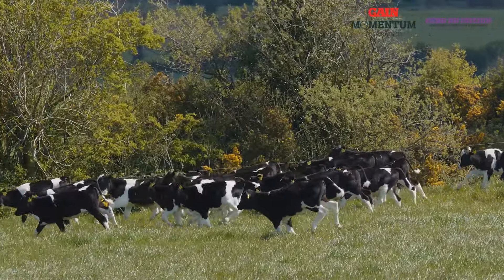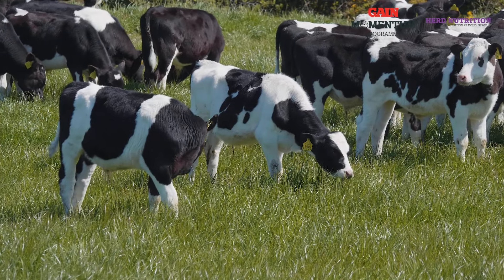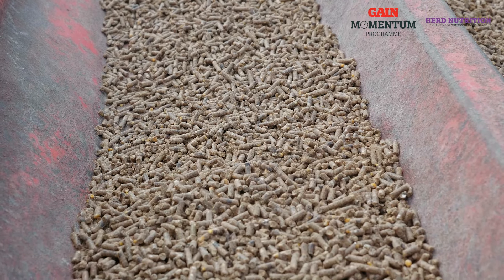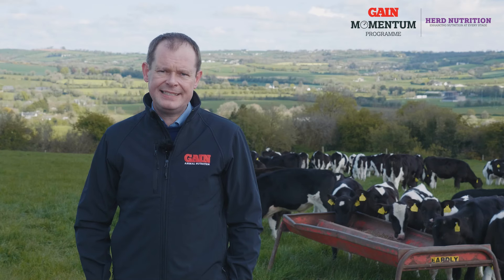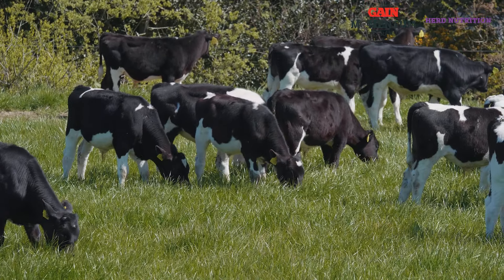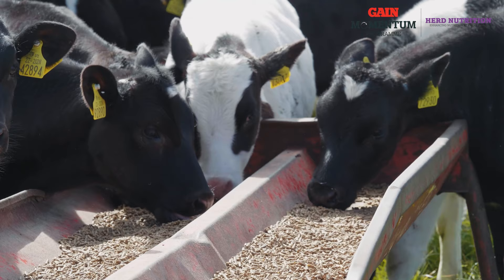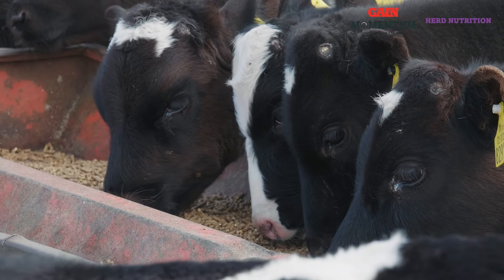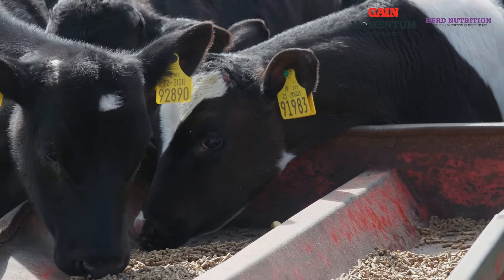GAIN RumenCare Calf Nut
Hear from GAIN Animal Nutrition, Feed Technical Specialist, Willie Darmody and Joris Somers, Glanbia Ireland Vet as they discuss calves turning out and the importance of using GAIN RumenCare Calf Nut with RumiDrive.